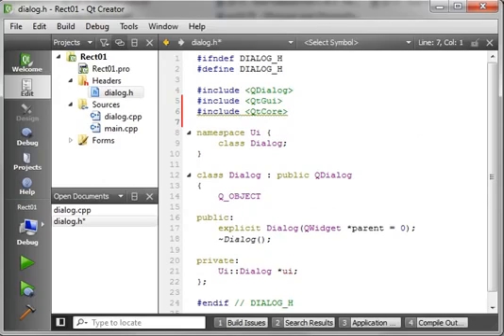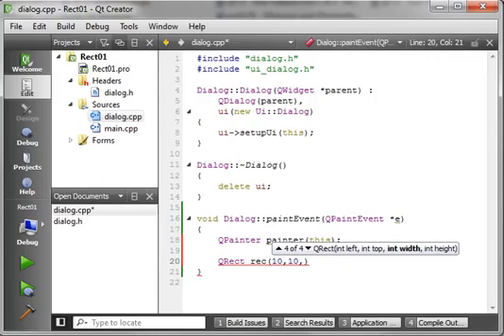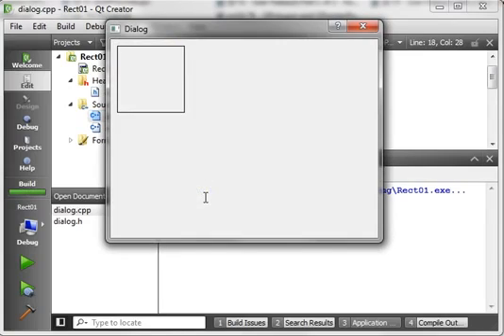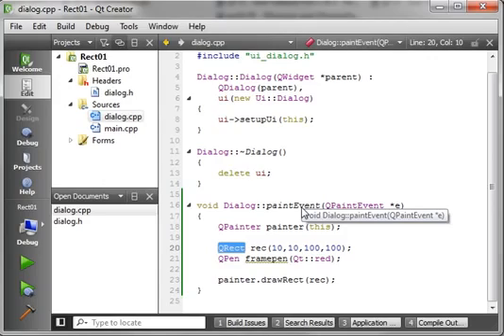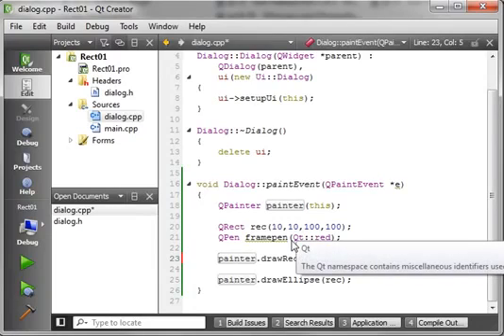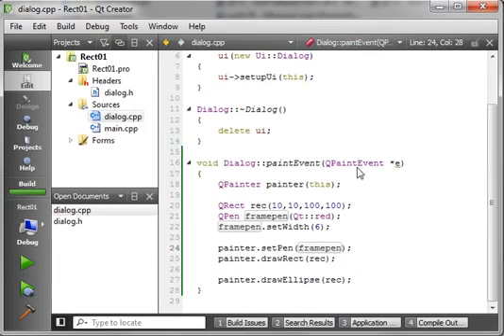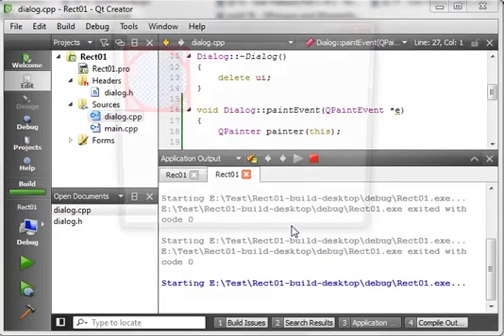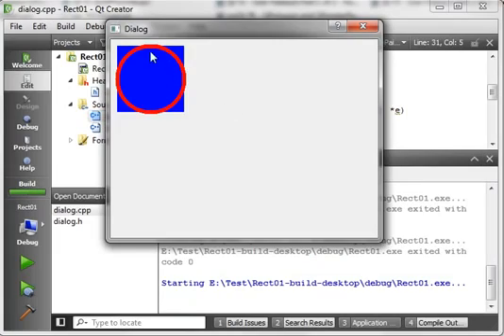johnny heath corpus christi learn C++ Qt 75 QRect and QBrush Low